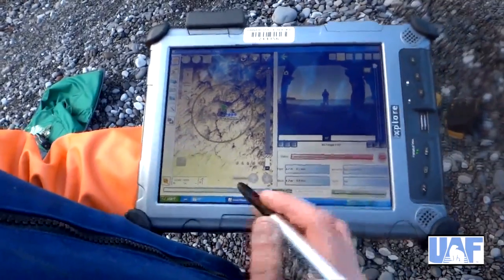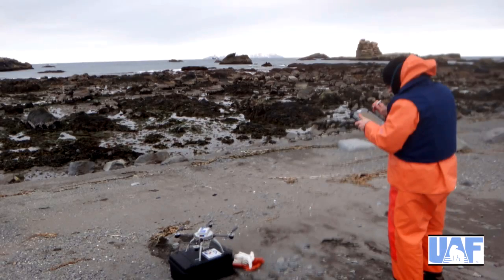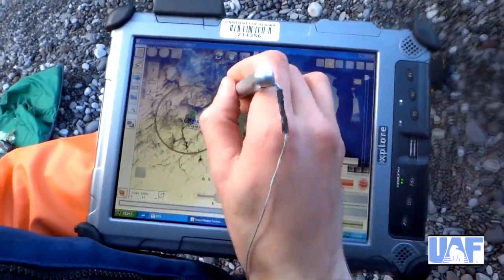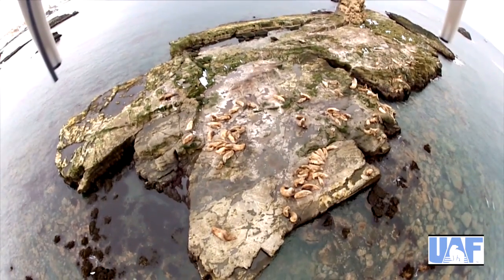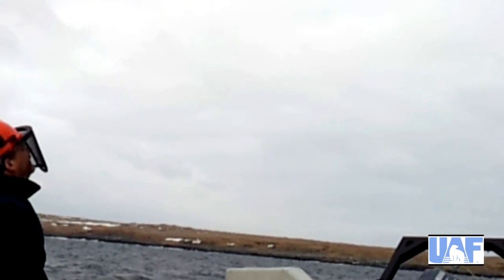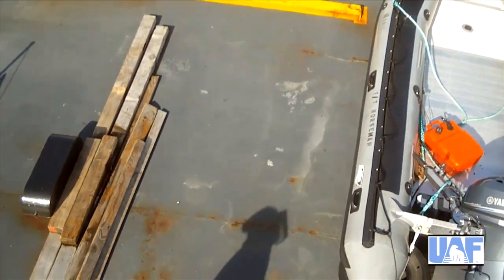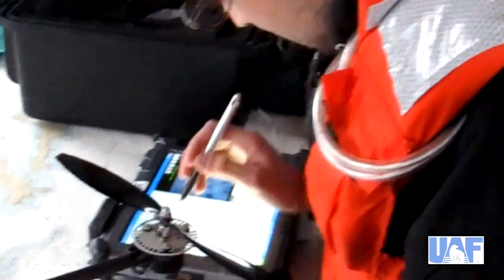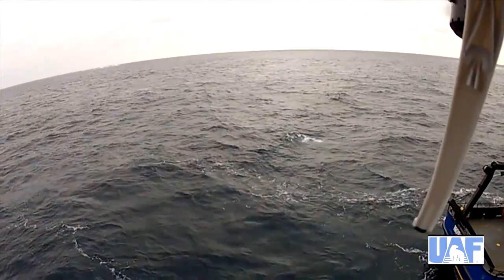Fly Scout Fly 720p